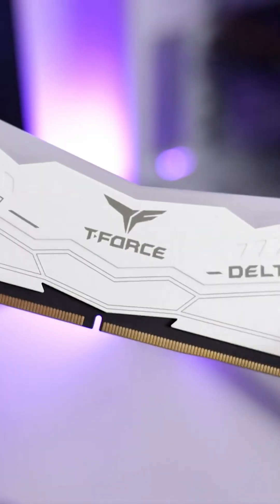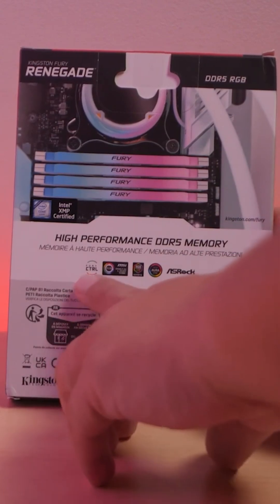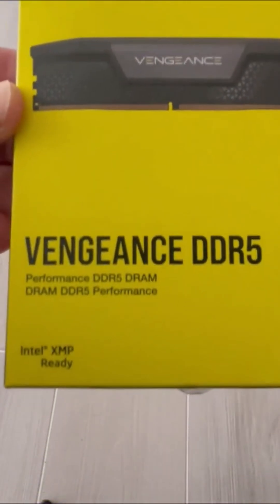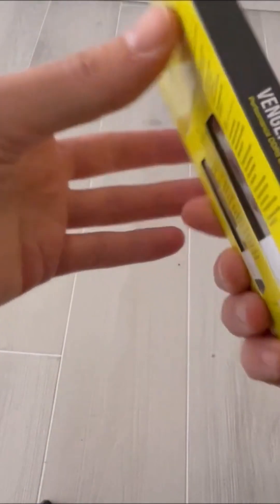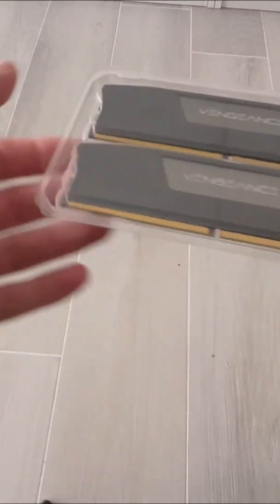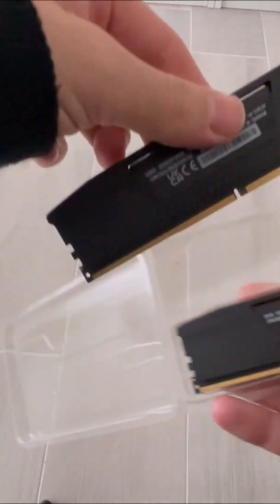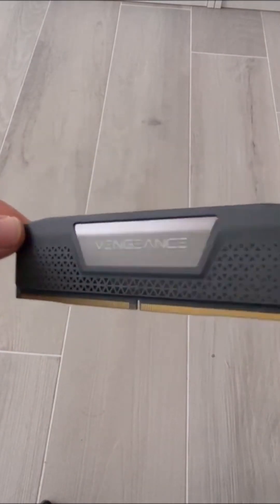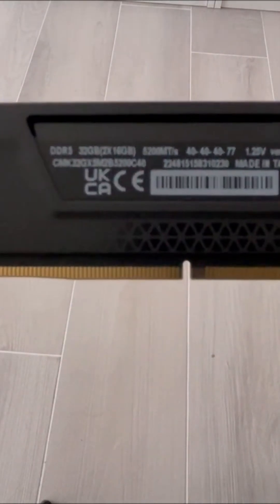Corsair Vengeance - Best DDR5 RAM?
The Corsair Vengeance DDR5 RAM has quickly become a top choice for PC builders and gamers seeking high-speed, reliable memory for their systems. With its impressive 6000MHz speed and 32GB (2x16GB) capacity, this RAM kit promises lightning-fast performance for demanding tasks and next-gen gaming experiences. Its sleek design and RGB lighting make it a standout addition to any build, combining both aesthetics and power. Many enthusiasts are turning to Corsair Vengeance DDR5 for future-proofing their rigs and maximizing multitasking capabilities. In this video, we’ll explore why this memory kit is generating so much buzz in the world of high-performance computing.